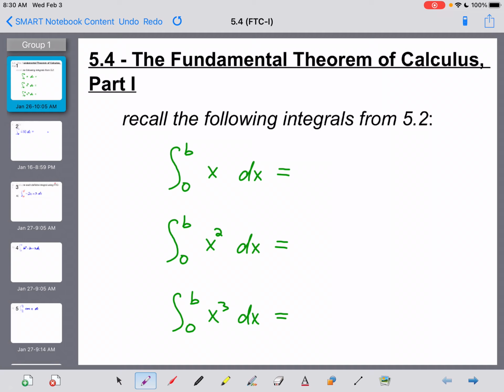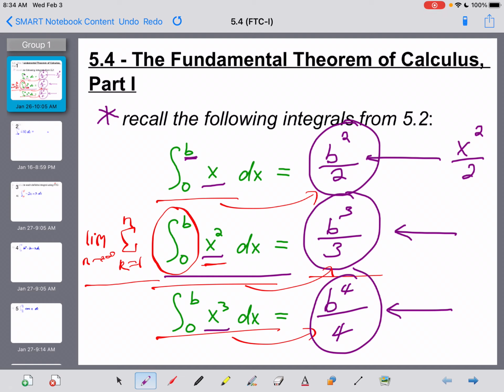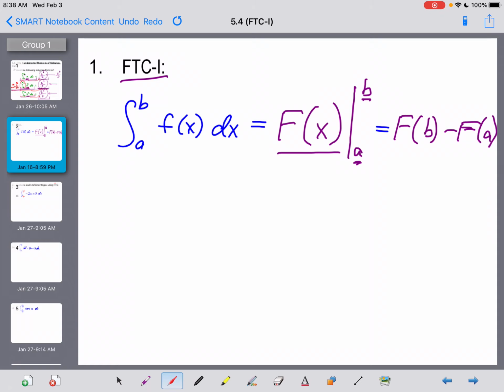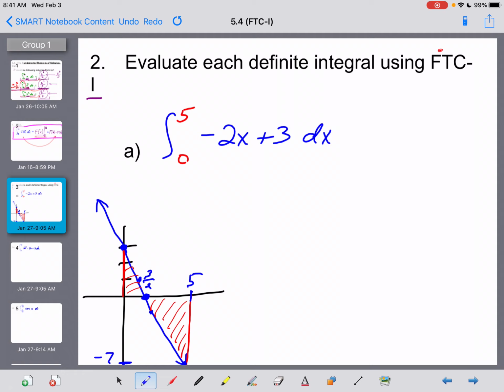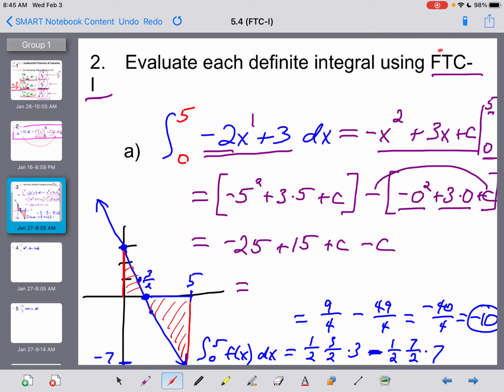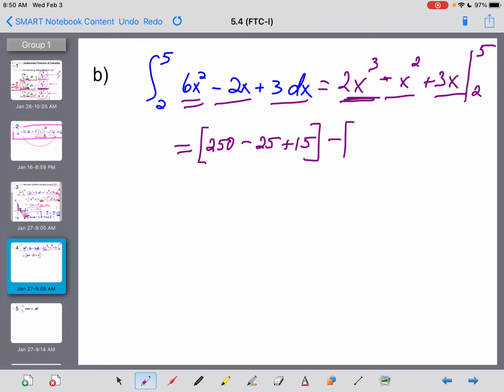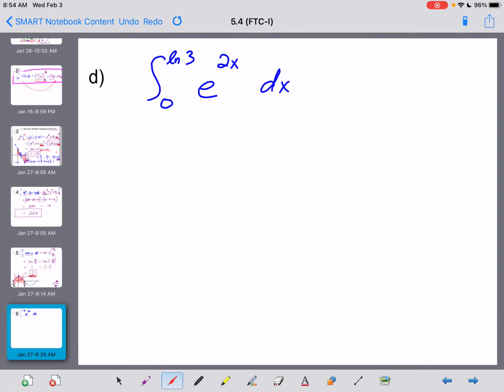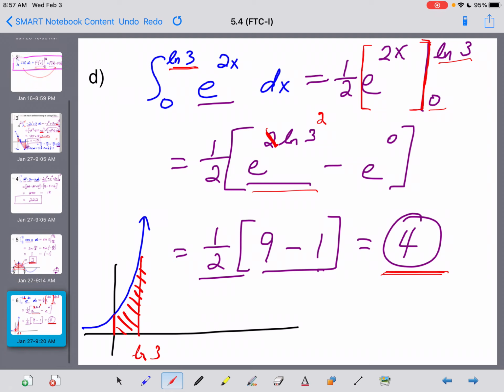AP Calc - 5.4 notes